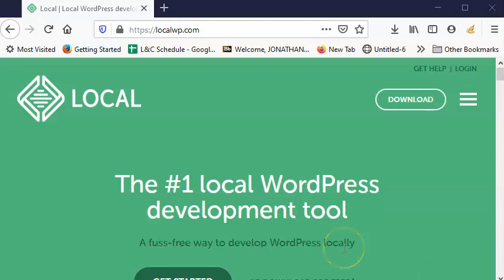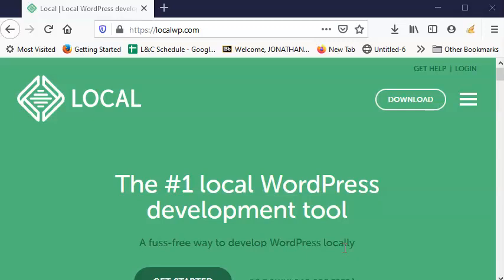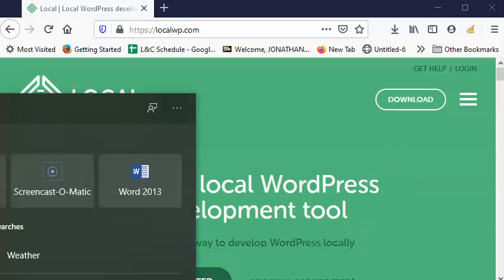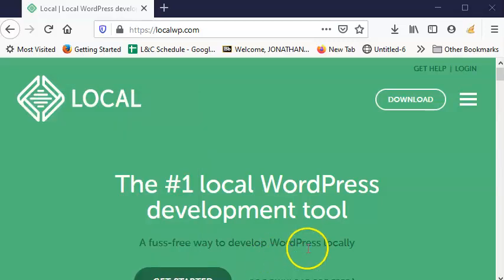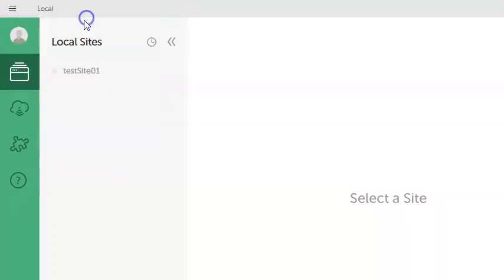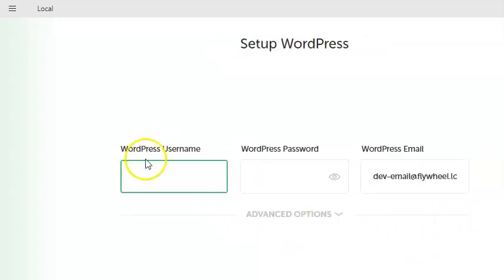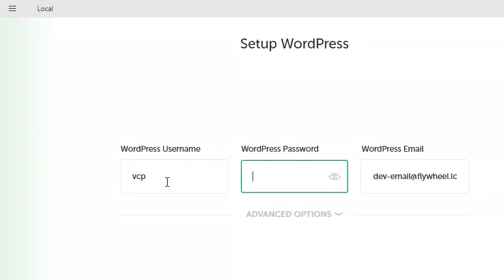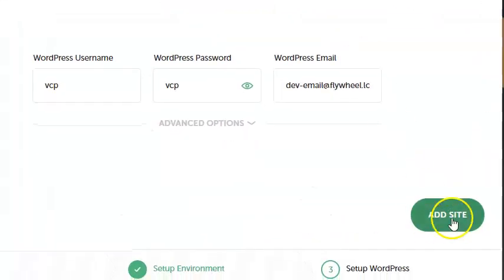Custom Theme Site (wordpress setup) Lab part 02